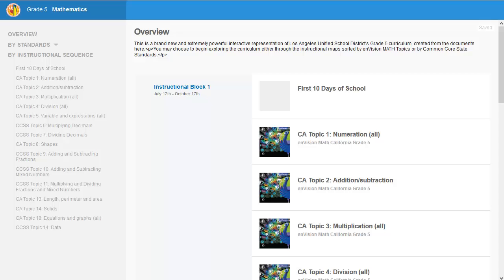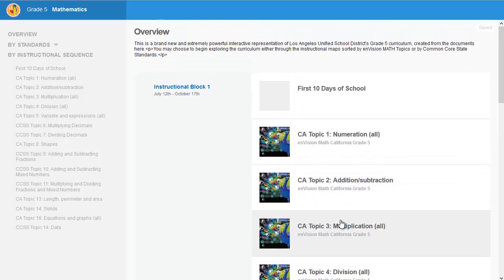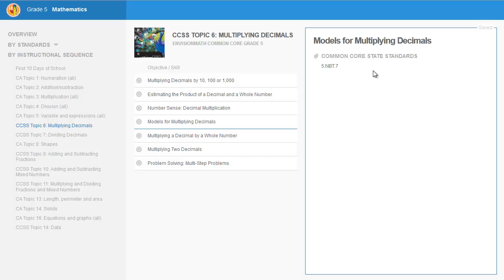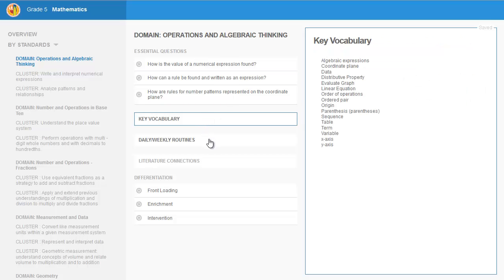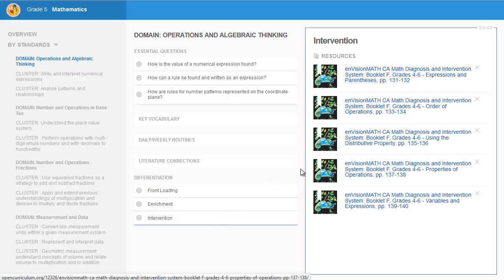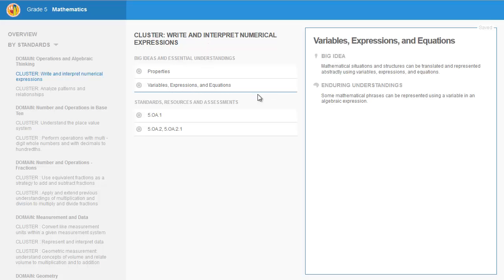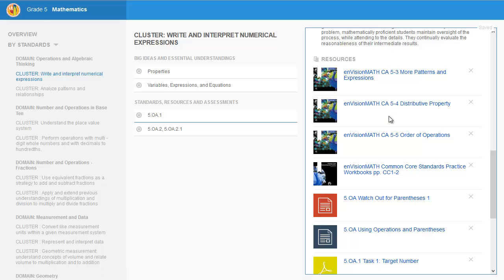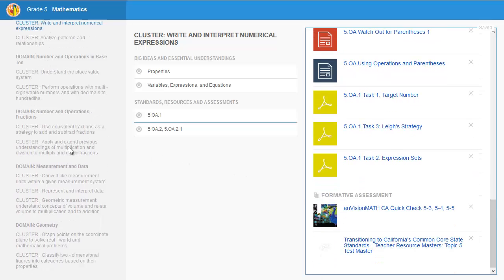Demo of LAUSD's Grade 5 Curriculum maps